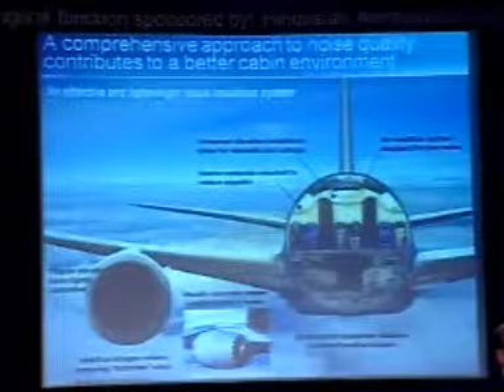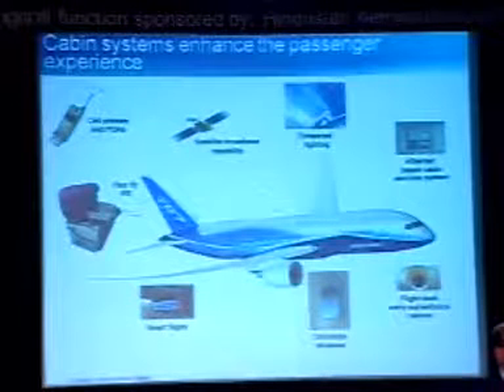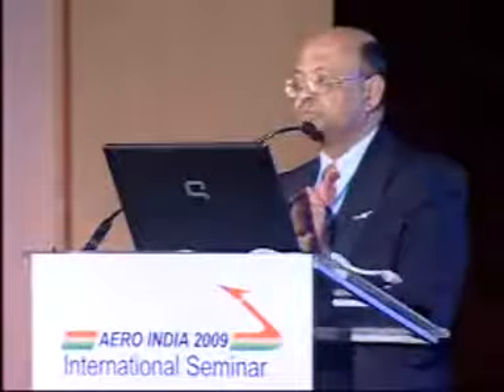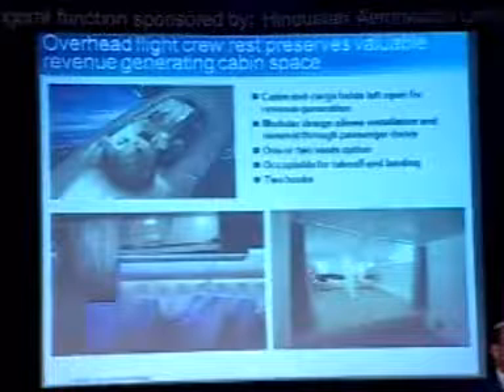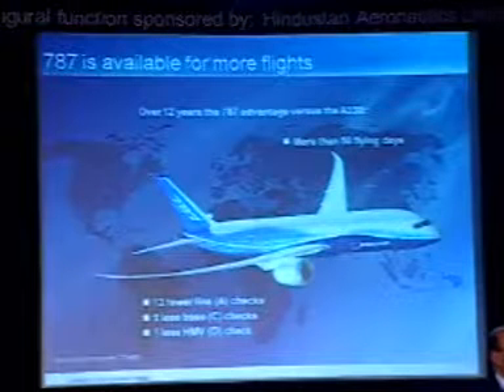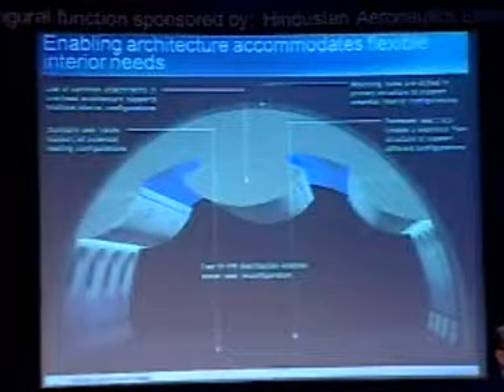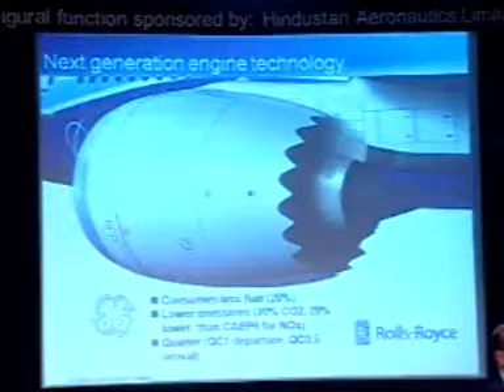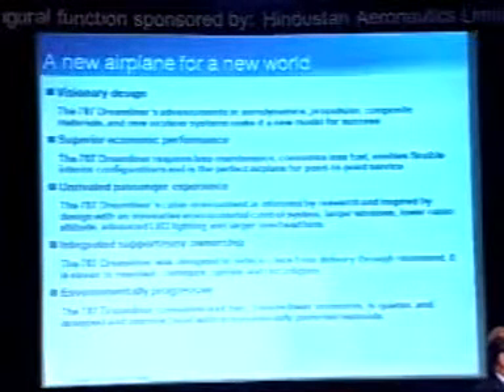Boeing 787 Dreamliner: Technologies & innovations by Dr. D Keskar at Aero India 2009 04 of 04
Vice-President of Boeing International & President of Boeing India, Dr. Dinesh Keskar talking about the technological breakthroughs & innovations that have been applied in the design and manufacture of Boeing's 787 Dreamliner commercial aircraft. Includes the ability to utlilize engines made by either GE or Rolls Royace and also being more environmentally friendly compared to legacy aircrafts.

The lecture had been organised on the sidelines of the recently held Aero India 2009 Airshow  in India.

Dr. Dinesh A. Keskar